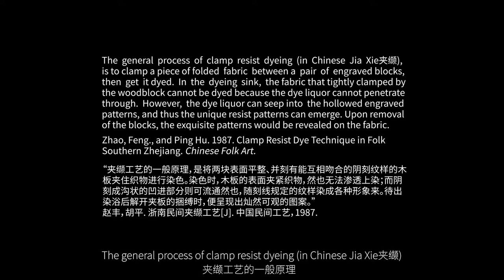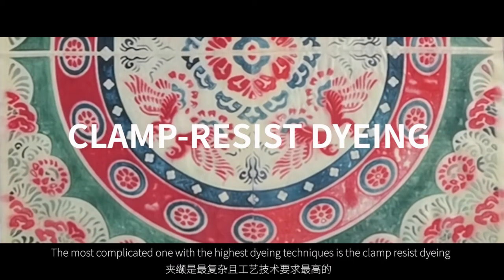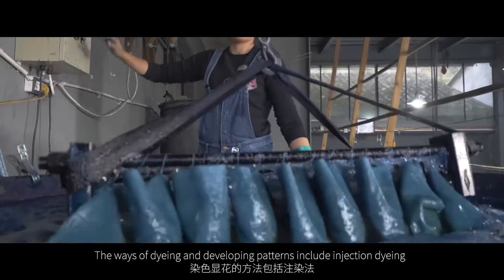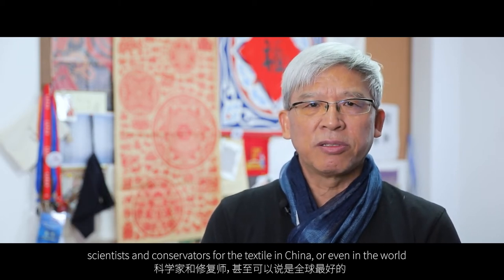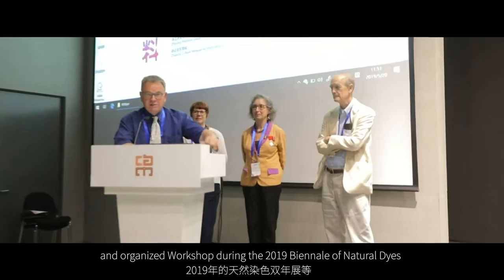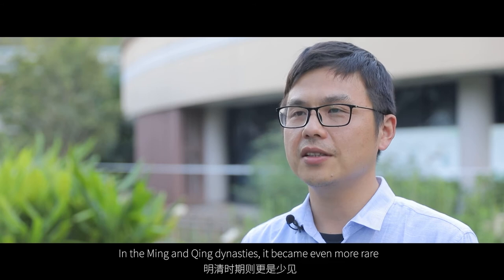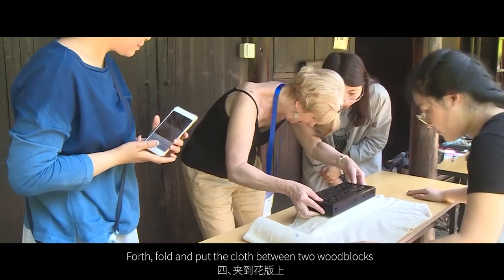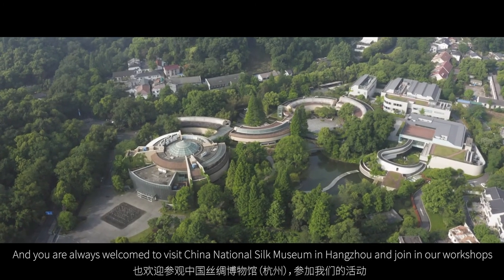A Brief Introduction of Clamp Resist Dyeing (Jia Xie) by China National Silk Museum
The general process of clamp resist dyeing (in Chinese Jia Xie夹缬), is to clamp a piece of folded fabric between a pair of engraved blocks, then get it dyed. In the dyeing sink, the fabric that tightly clamped by the woodblock cannot be dyed because the dye liquor cannot penetrate through. However, the dye liquor can seep into the hollowed engraved patterns, and thus the unique resist patterns can emerge. Upon removal of the blocks, the exquisite patterns would be revealed on the fabric.

Zhao, Feng., and Ping Hu. 1987. Clamp Resist Dye Technique in Folk Southern Zhejiang. Chinese Folk Art.

To know more about the China National Silk Museum, please